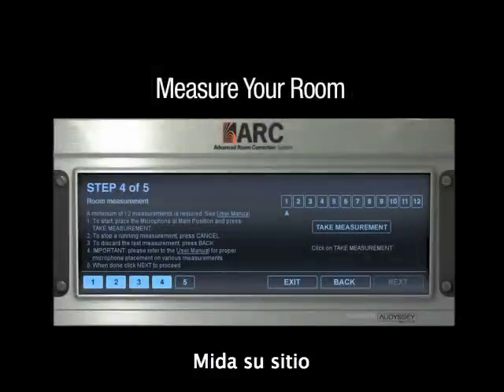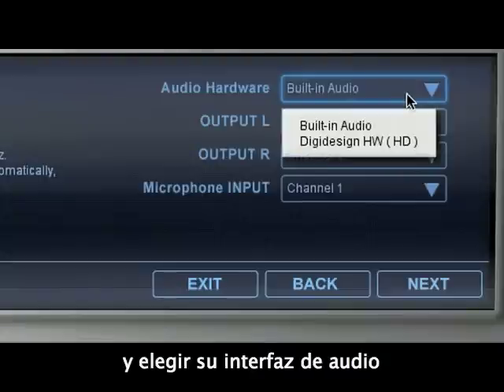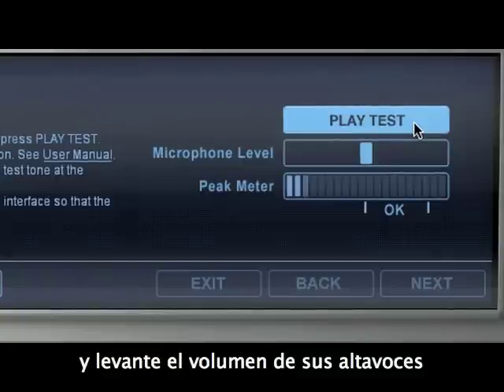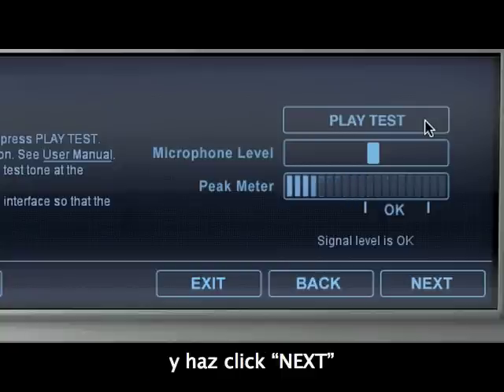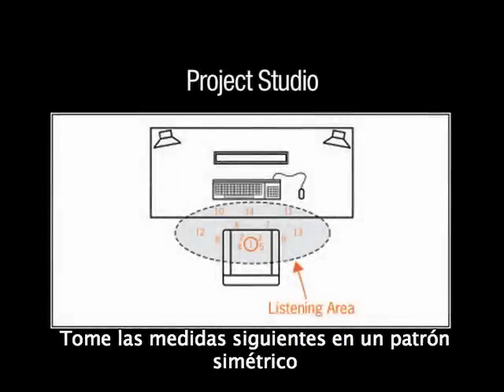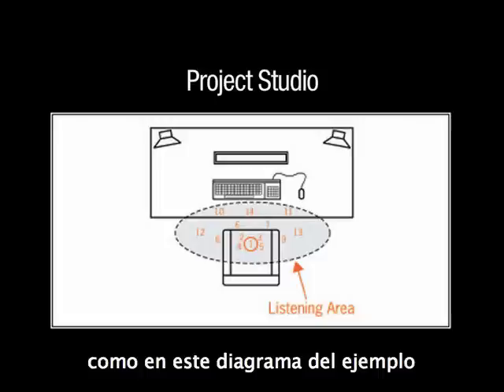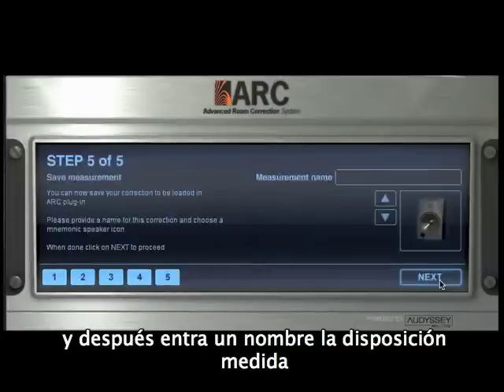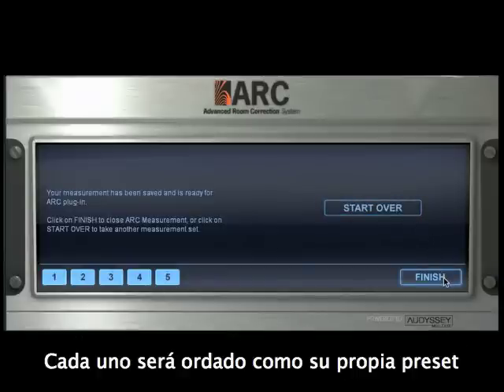ARC - Mida su sitio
Este video demuestra como usar el software de medidacion ARC para correctar problemas acousticas en su sala de grabacion.